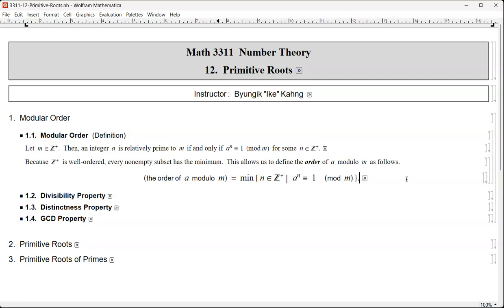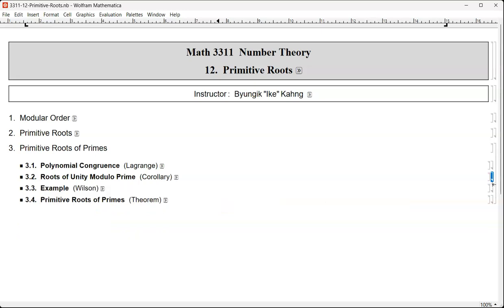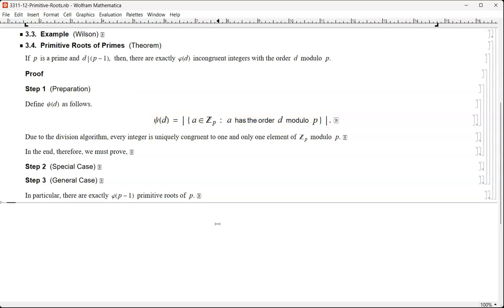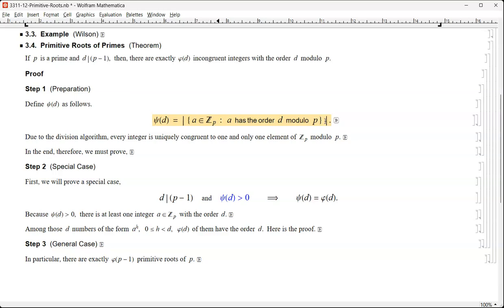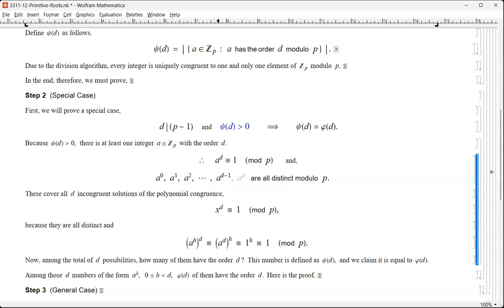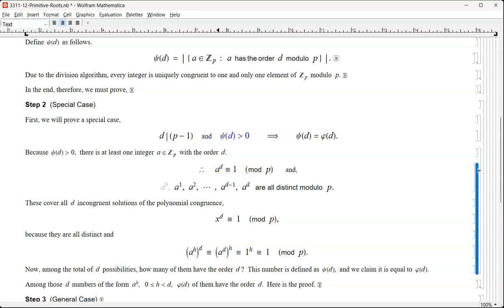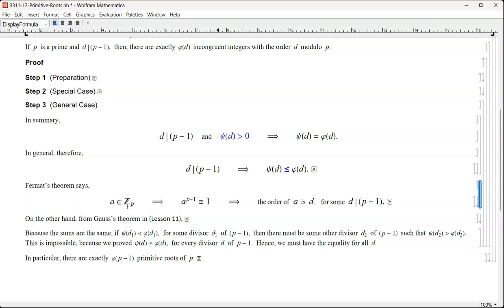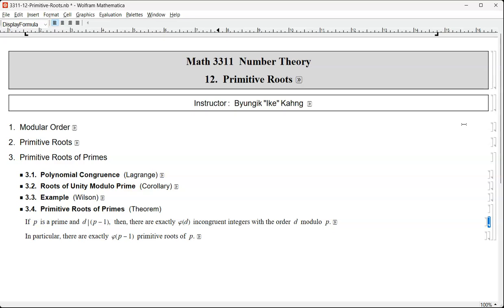3311-12-3C Primitive Roots Modulo Prime